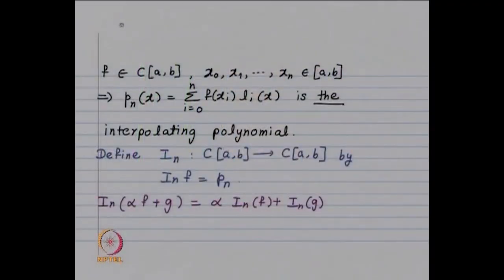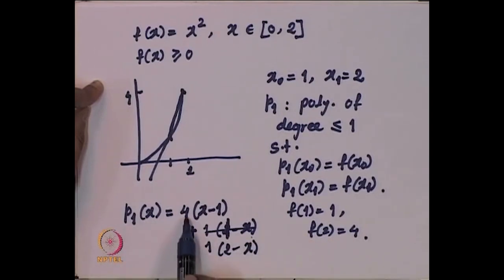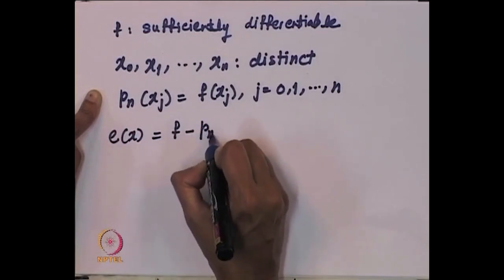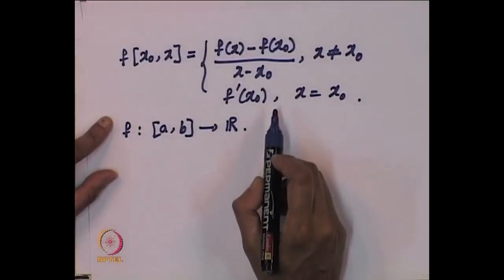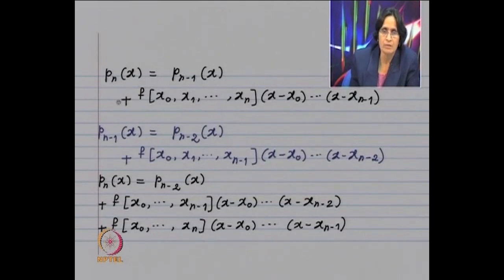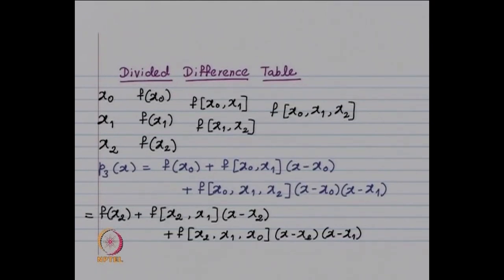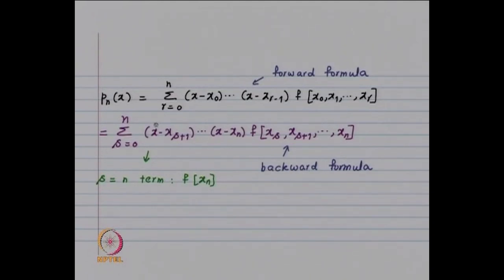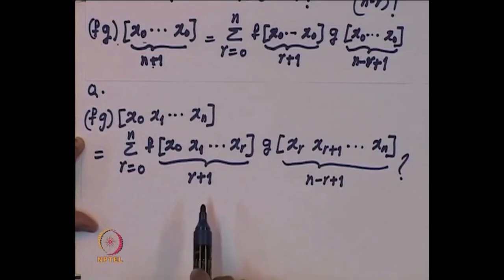L4-Properties of Divided Difference